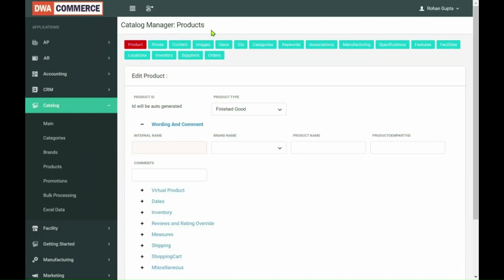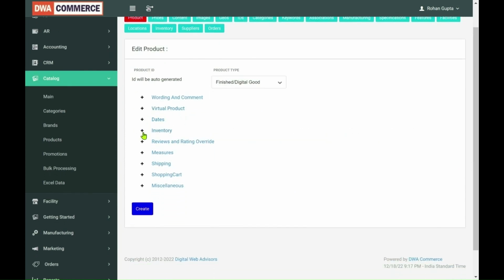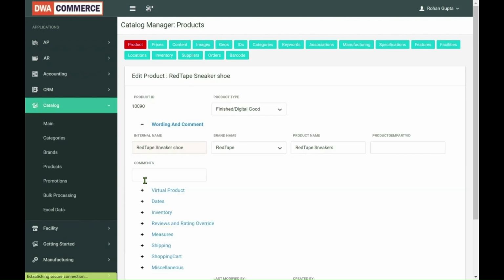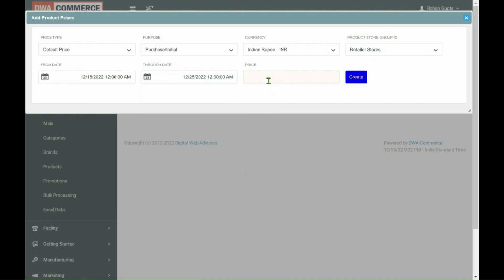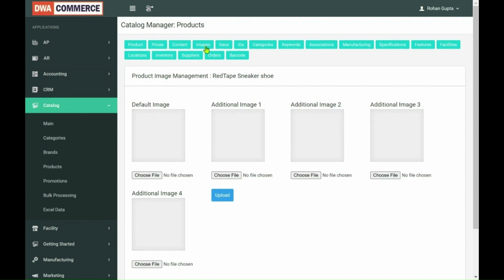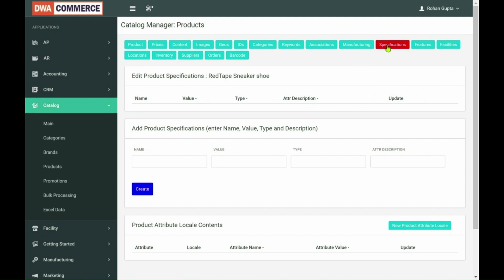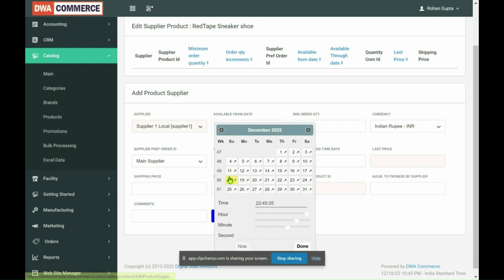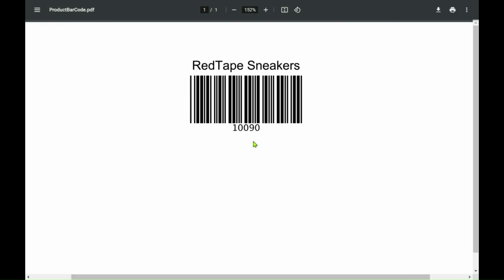Creating Products using Catalog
In this video tutorial you will how to create products using catalog module.